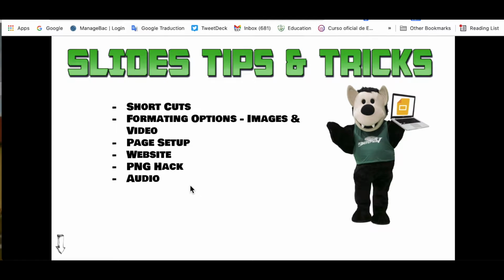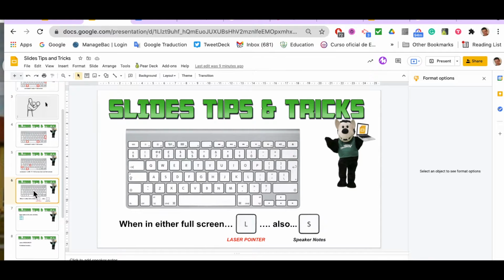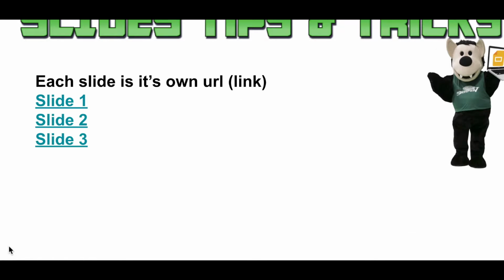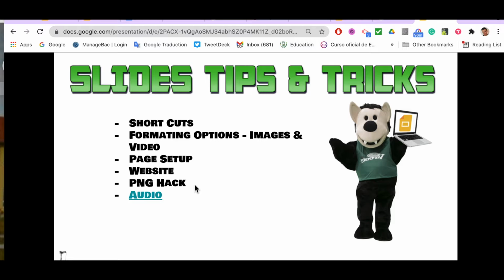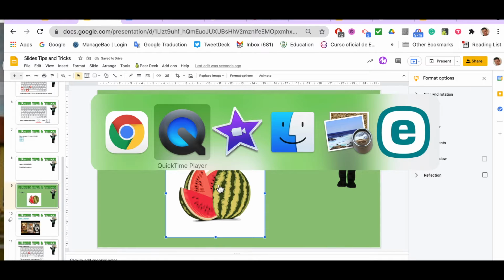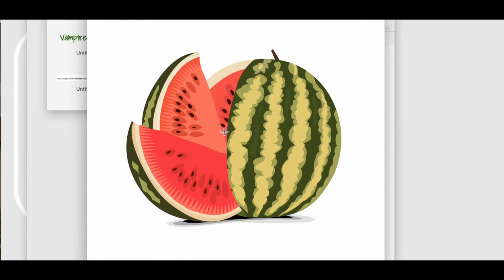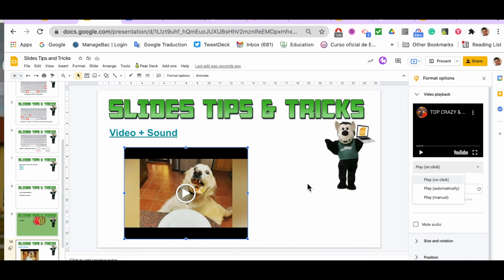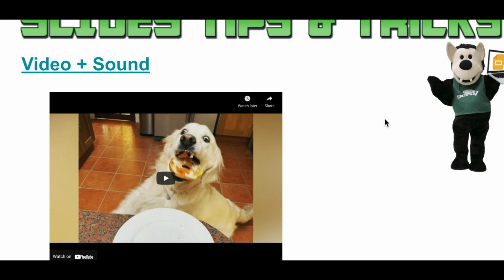Google Slides Tips and Tricks